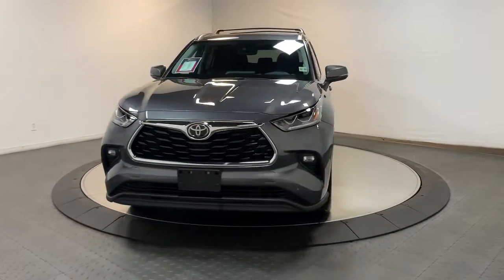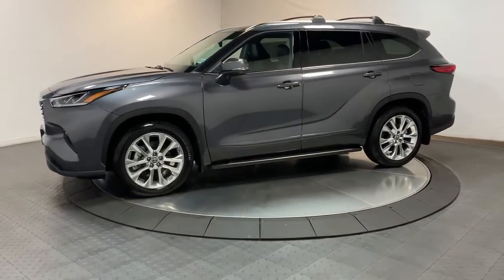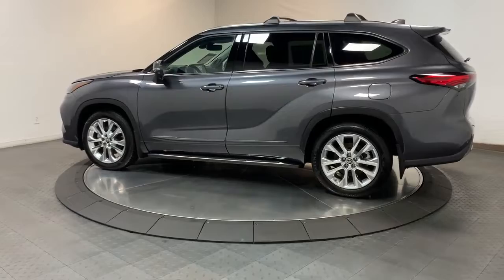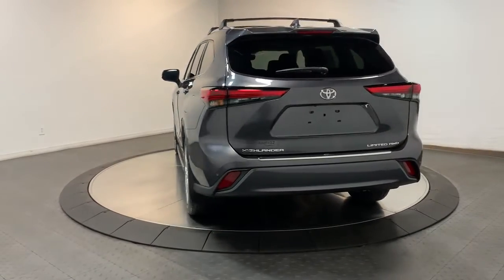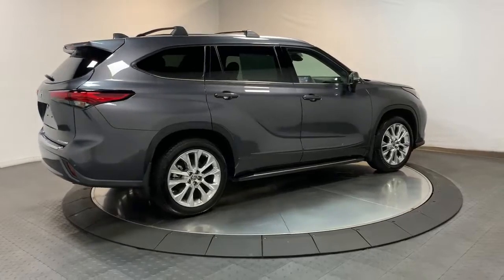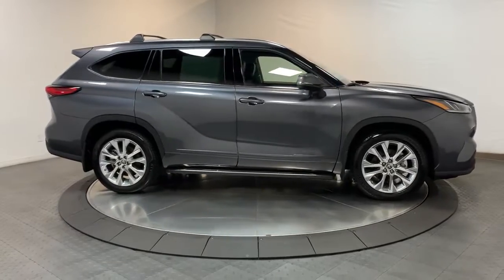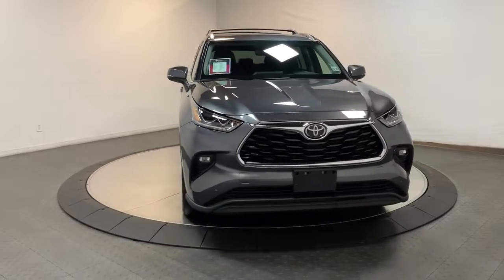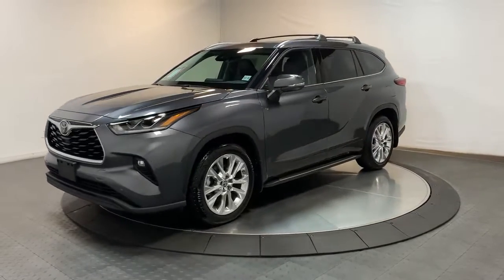2021 Toyota Highlander Hillside, Newark, Union, Elizabeth, Springfield, NJ 230106A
Magnetic Gray Metallic Used 2021 Toyota Highlander Limited available in Hillside, New Jersey at Route 22 Toyota. Servicing the Newark, Union, Elizabeth, Springfield, NJ area.

Certified. Odometer is 17529 miles below market average! CARFAX One-Owner. Clean CARFAX. Magnetic Gray Metallic 2021 Toyota Highlander Limited AWD 8-Speed Automatic 3.5L V6 DOHC **LIKE NEW** ONE OWNER!! TOYOTA CERTIFIED!!! CLEAN CARFAX!!! FULLY LOADED! AWD.brbrSMART WAY! Are you tired of hidden fees and bogus rates ruining your search process? Now theres a way to avoid all of the nonsense. Introducing the smart way to buy from Route 22 Autos. The advantages of the smart way to buy are endless. There is no pressure throughout your search. You can finally feel at ease when purchasing a car. Since there are no hidden fees there are no The surprises or gimmicks revealed when you finally make a decision. Route 22 Autos salespeople are direct and value your time so there is no back and forth or confusion. They know its necessary for you to feel comfortable during the buying process and want to be trusted. The smart way to buy is smart for a reason. The team at Route 22 Autos does Internet research every day to discover the right price for you. They make sure to look at competitors pricing and numbers from industry experts so you can feel confident that youre getting the best offer possible. The main factors that contribute to your final cost are market value product availability days supply in the market and the product age color and equipment. Its easy to feel secure with the smart way to buy Thank you for visiting another one of Route 22 Toyotas online listings! Recent Arrival! 20/27 City/Highway MPGbrbrToyota Certified Used Vehicles Details:brbr * Warranty Deductible: $0br * Roadside Assistancebr * 160 Point Inspectionbr * Limited Comprehensive Warranty: 12 Month/12000 Mile (whichever comes first) from certified purchase date. Roadside Assistance for 7 Year / 100000 Milebr * Powertrain Limited Warranty: 84 Month/100000 Mile (whichever comes first) from TCUV purchase datebr * Vehicle Historybr * Limited Warranty: 12 Month/12000 Mile (whichever comes first) from TCUV purchase datebr * Transferable Warranty
Navigation system: Dynamic Navigation (3-year trial)|11 Speakers|AM/FM radio: SiriusXM|Radio: Premium Audio w/JBL Clari-Fi|Air Conditioning|Automatic temperature control|Front dual zone A/C|Rear air conditioning|Rear window defroster|Memory seat|Power driver seat|Power steering|Power windows|Remote keyless entry|Steering wheel mounted audio controls|Four wheel independent suspension|Speed-sensing steering|Traction control|4-Wheel Disc Brakes|ABS brakes|Dual front impact airbags|Dual front side impact airbags|Emergency communication system: Safety Connect with 1-year trial|Front anti-roll bar|Knee airbag|Low tire pressure warning|Occupant sensing airbag|Overhead airbag|Rear anti-roll bar|Power moonroof|Power Liftgate|Brake assist|Electronic Stability Control|Exterior Parking Camera Rear|Auto High-beam Headlights|Delay-off headlights|Front fog lights|Fully automatic headlights|Panic alarm|Security system|Speed control|Bumpers: body-color|Heated door mirrors|Power door mirrors|Roof rack: rails only|Spoiler|Turn signal indicator mirrors|Apple CarPlay/Android Auto|Auto-dimming Rear-View mirror|Driver door bin|Driver vanity mirror|Front reading lights|Garage door transmitter: HomeLink|Heated steering wheel|Heated/Ventilated Front Bucket Seats|Illuminated entry|Leather Shift Knob|Outside temperature display|Overhead console|Passenger vanity mirror|Rear reading lights|Sun blinds|Tachometer|Telescoping steering wheel|Tilt steering wheel|Trip computer|3rd row seats: split-bench|Front Bucket Seats|Front Center Armrest|Heated front seats|Leather Seat Trim|Power passenger seat|Reclining 3rd row seat|Split folding rear seat|Ventilated front seats|Passenger door bin|20 Alloy Wheels|Alloy wheels|Chrome wheels|Rear window wiper|Variably intermittent wipers|3.003 Axle Ratio|**LIKE NEW**|ONE OWNER!!|TOYOTA CERTIFIED!!!|CLEAN CARFAX!!!|FULLY LOADED!